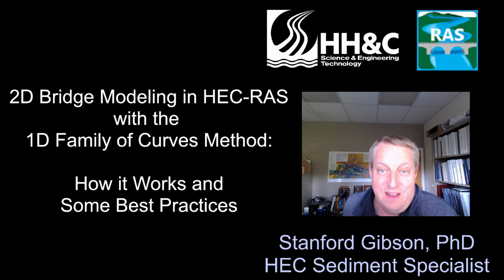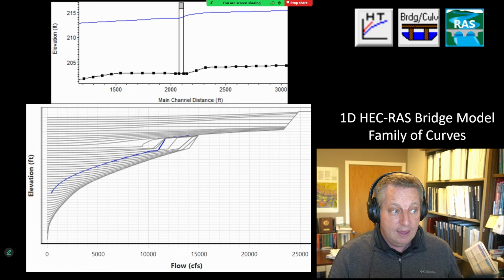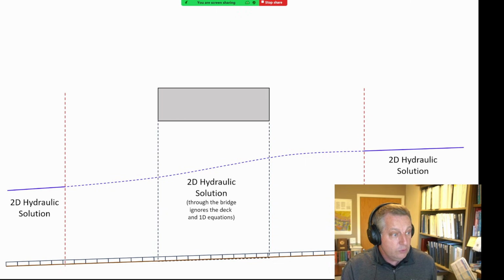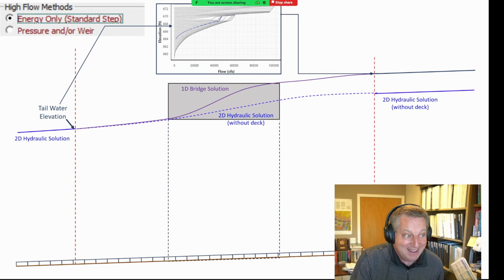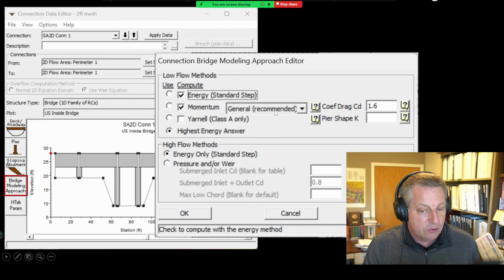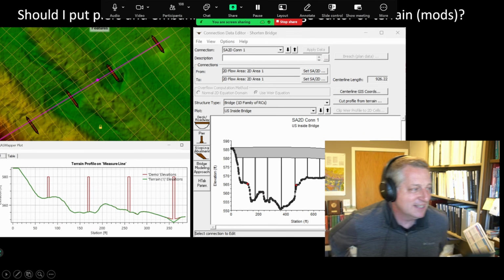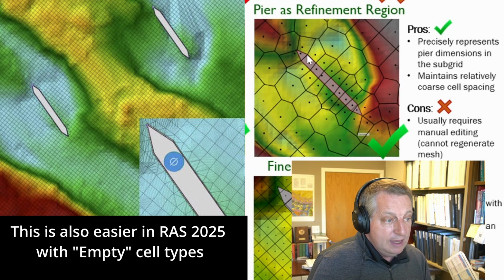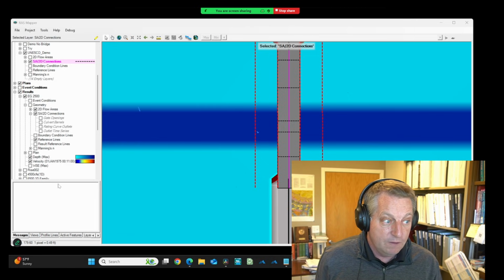2D Bridge Modeling in HEC-RAS with the 1D Family of Curves Method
The 2D bridge modeling options in HEC-RAS have developed substantially in the latest release.

This video describes:
1. How the 1D family of curves bridge approach interacts with 2D hydraulics in HEC-RAS
2. Why putting piers in your terrain AND bridge deck is best practice.
3. Some other best practices for 2D bridge modeling
4. A brief introduction to the new detailed 2D bridge model in HEC-RAS